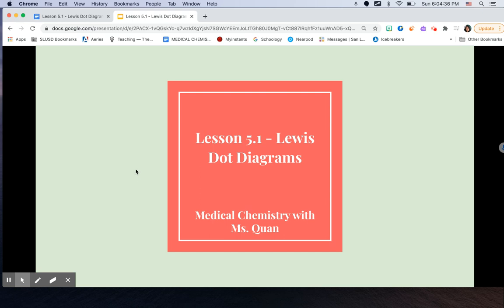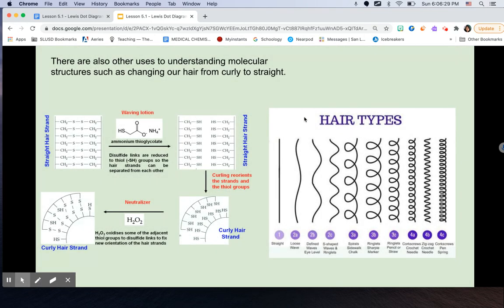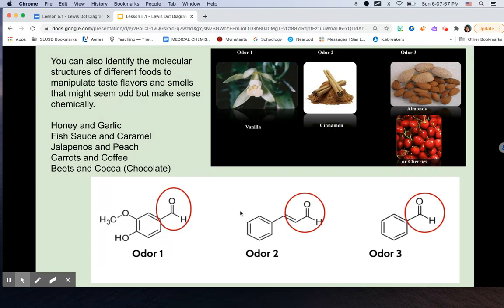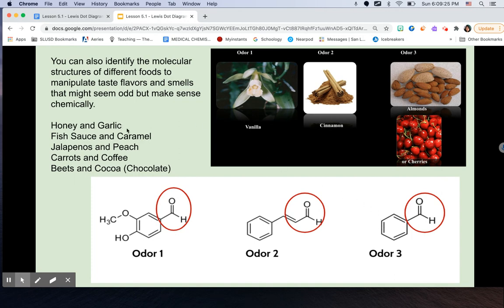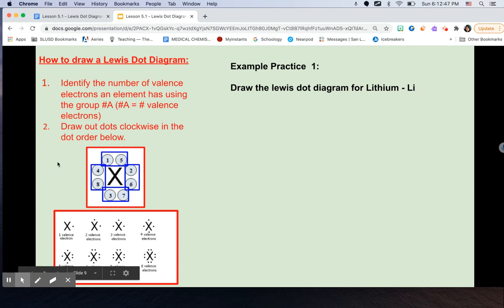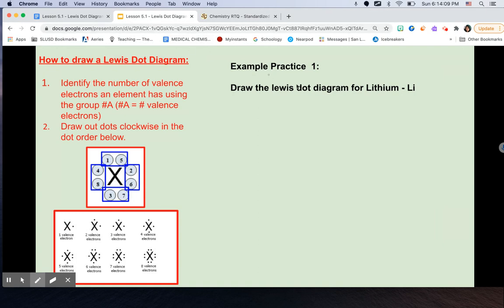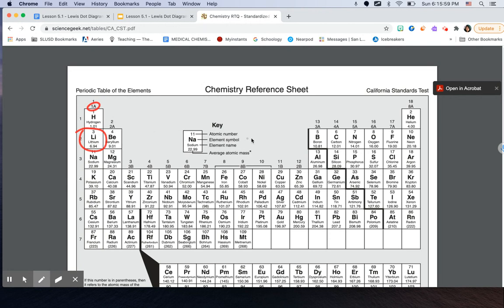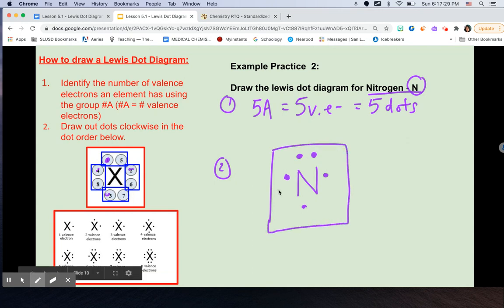Lesson 5.1 - Lewis Dot Diagrams